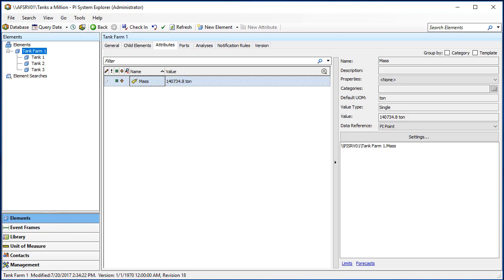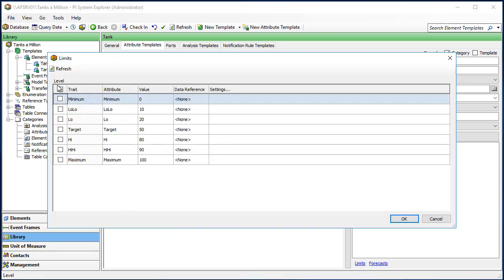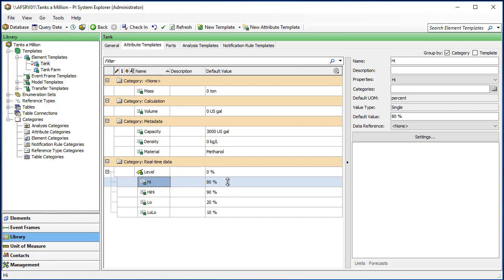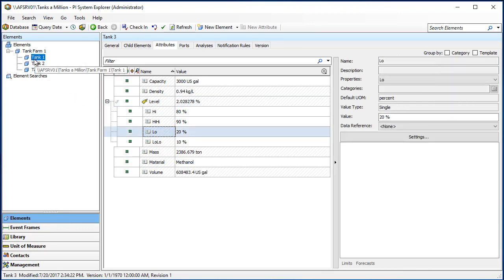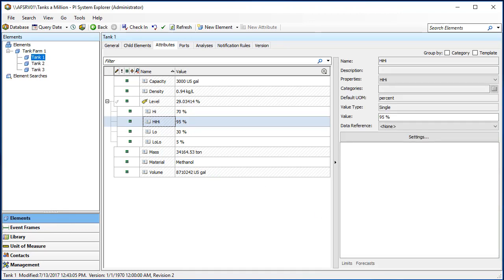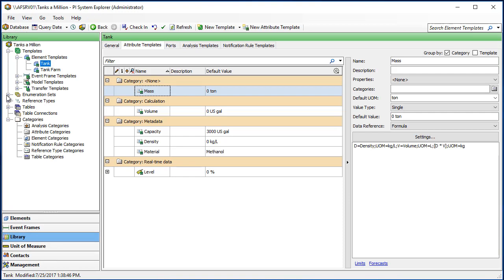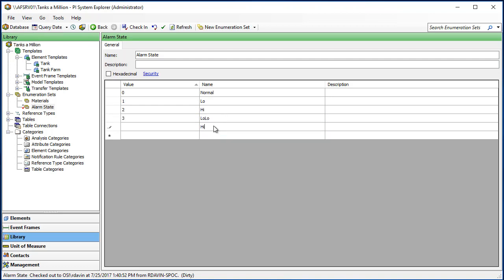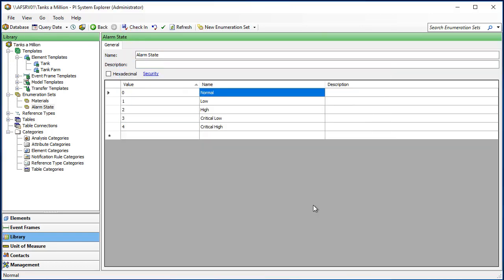OSIsoft: PI AF SDK Online Course - Add Limit Traits to an Element Template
Add limit traits to trigger notifications
[1:36] Add limits to the Level attribute template
[2:00] Adding limits to an attribute creates child attributes
[3:10] Review individual element with limit traits
[3:30] Overwrite limit trait values in individual elements
[4:45] Create an enumeration set